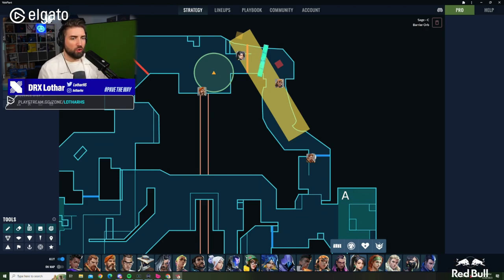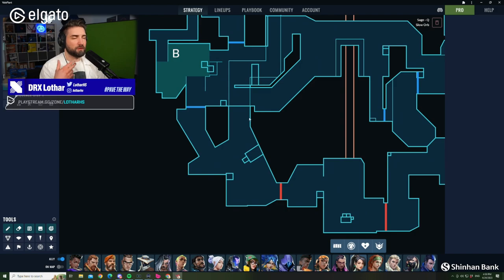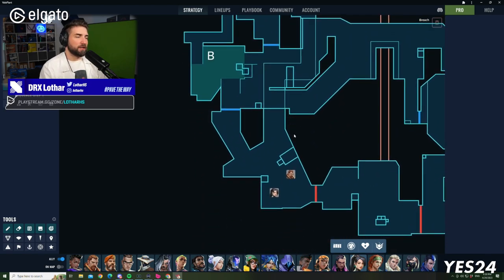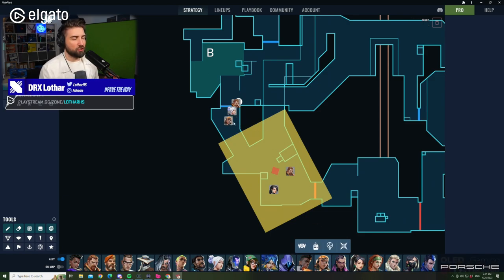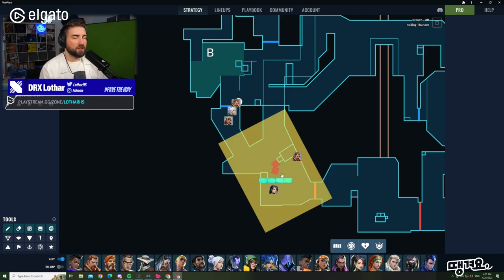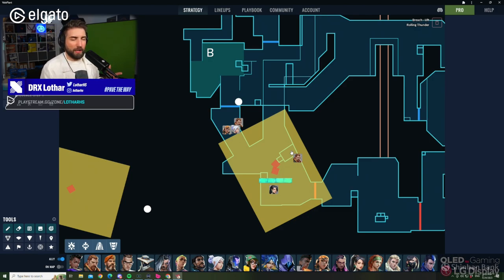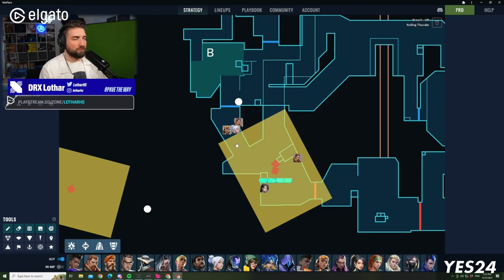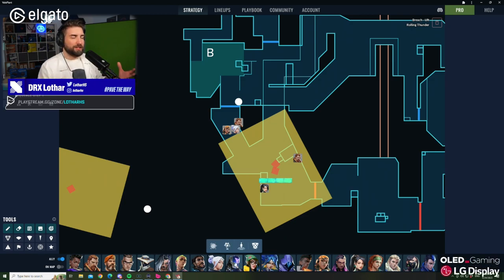Get better instantly at VALORANT with this one simple trick ... COUNTERSPELL!!! ... Lothar's Lab #55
a magicians trick will save you in VAL many times.